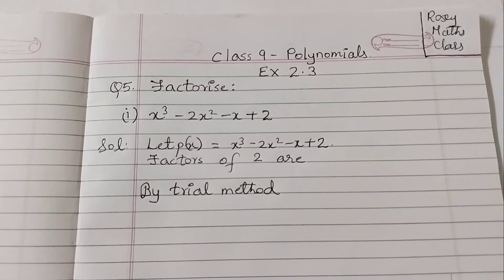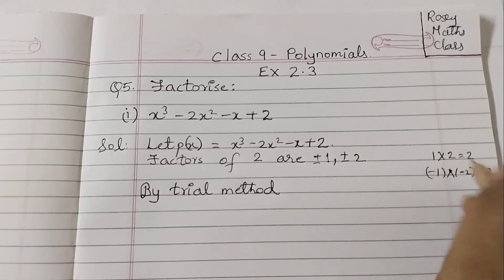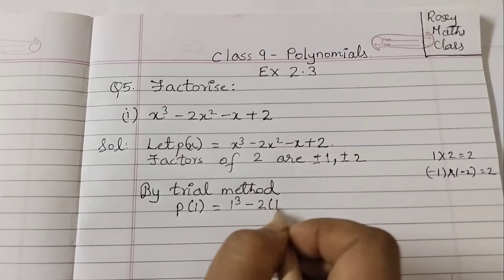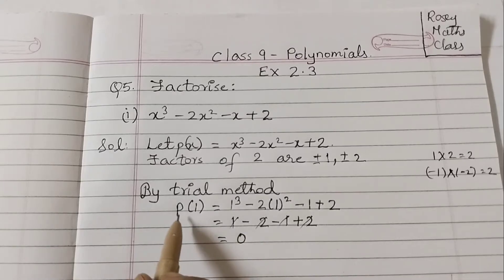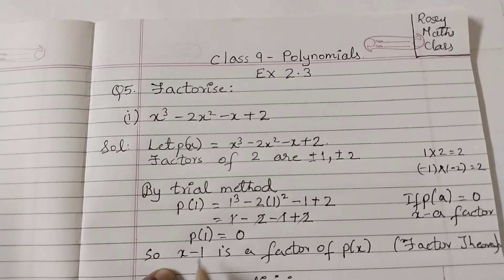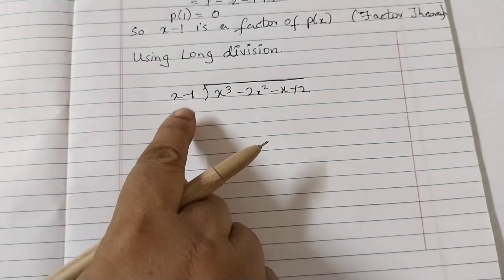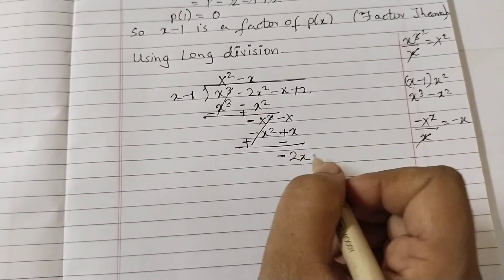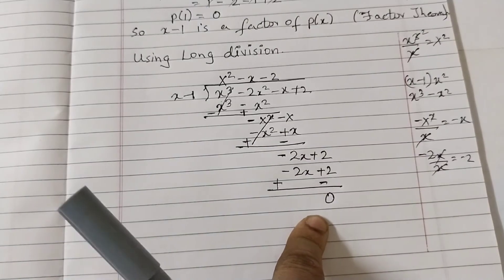Class 9 Polynomials Ex 2.3Q5(i)/Factorise x3-2x2-x+2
maths class 9 chapter 2 exercise 2.3 question 5
factorise class 9 ex 2.3 q5
polynomial class 9 ex 2.3
Factorise x cube minus 2x squared minus x + 2